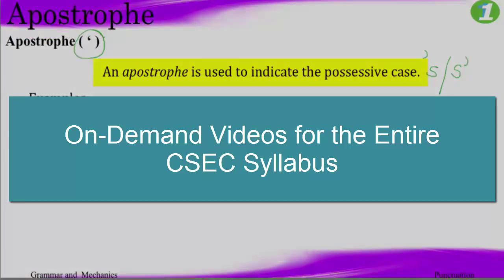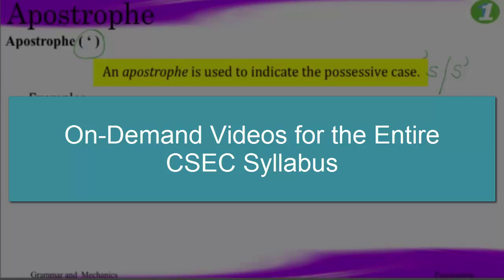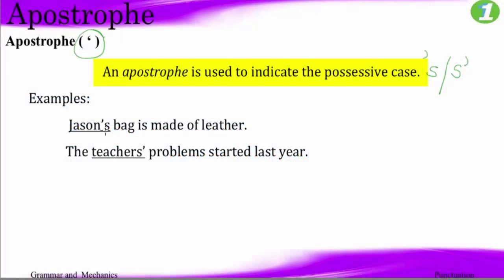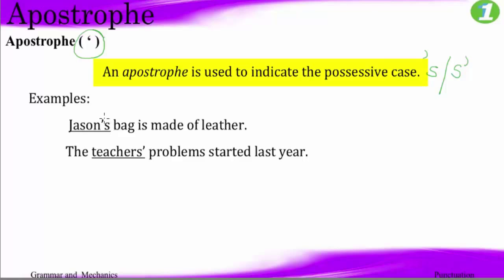English Course Features